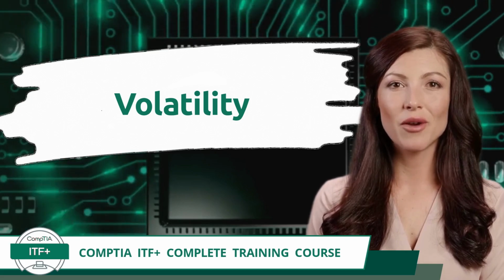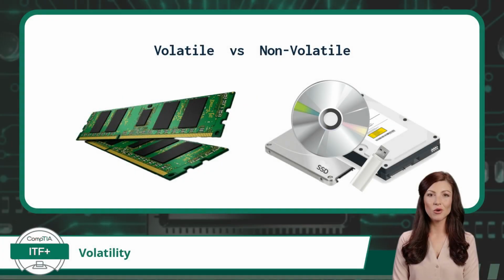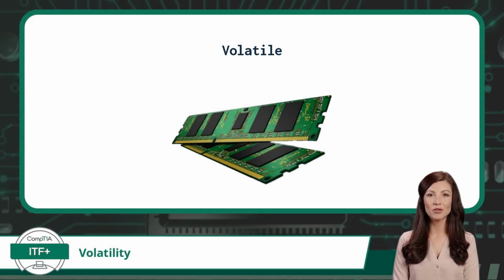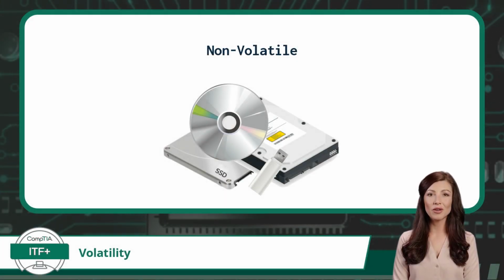CompTIA ITF+ (FC0-U61) | Volatility | Exam Objective 2.5 | Course Training Video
CompTIA ITF+ (FC0-U61) | Exam Objective 2.5 | Compare and contrast storage types - Volatile vs. non-volatile